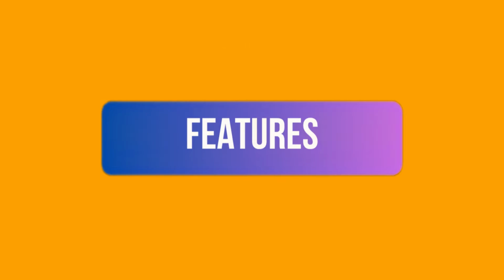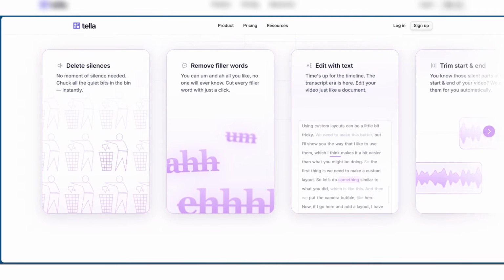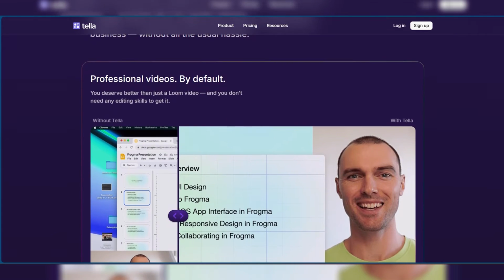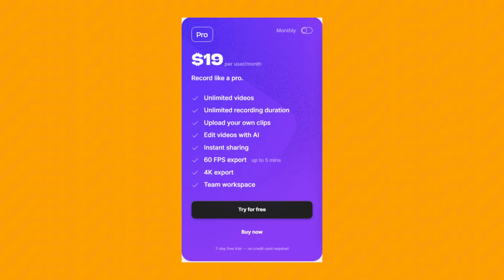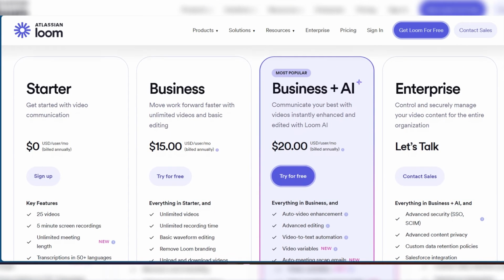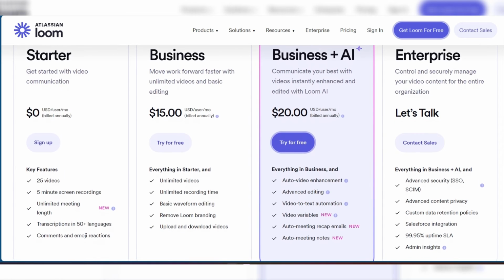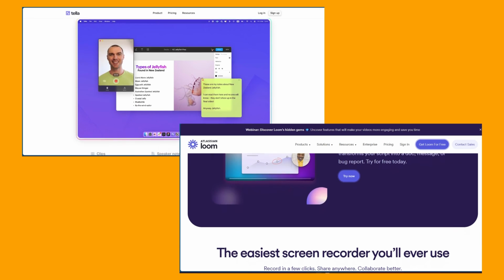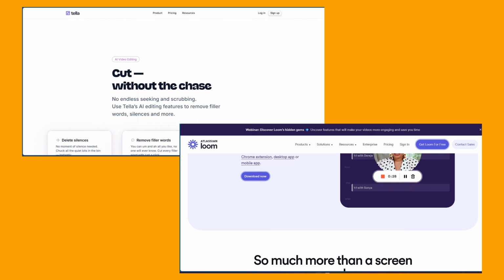Tella vs Loom (2026): Which One is The Best Screen Recording Tool?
Discover whether Tella or Loom is the ultimate screen recording tool for creators. This video compares recording quality, ease of use, editing features, usability on various platforms, pricing, and sharing options. Learn which platform better suits workflows like tutorials, demos, remote collaboration, or online courses based on speed, flexibility, and polished output.